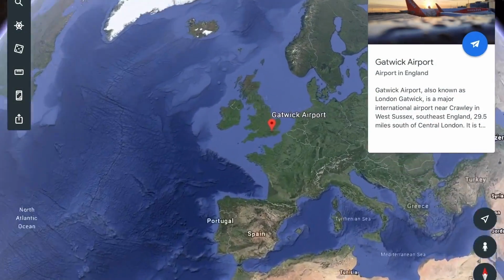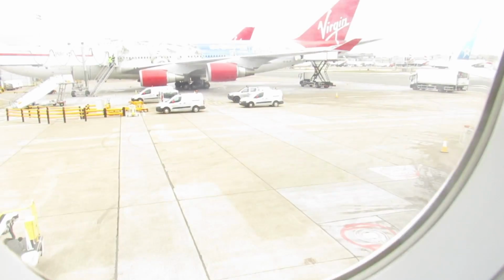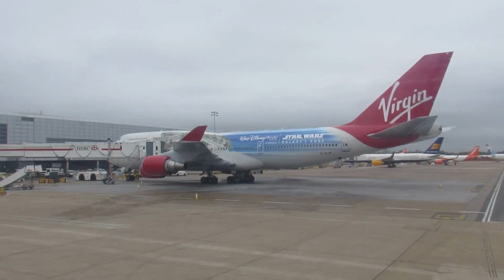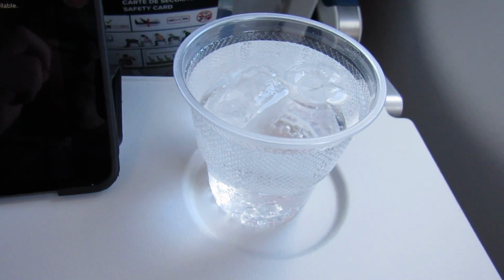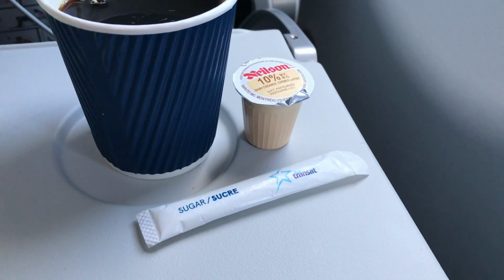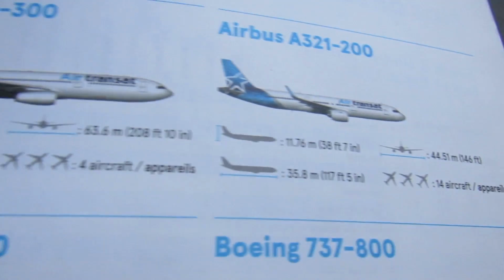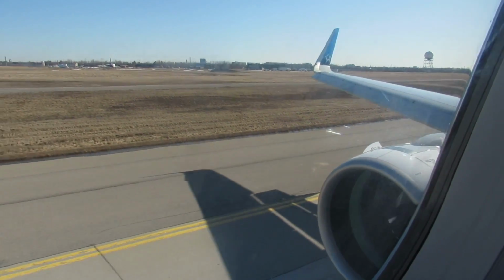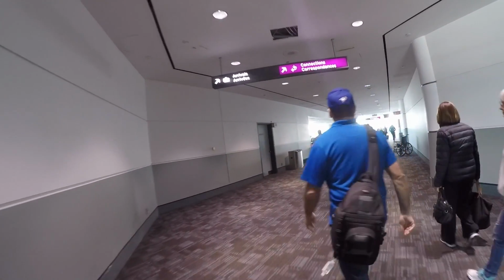A321NEO ACROSS THE ATLANTIC! | Flying Air Transat's A321neo from London to Toronto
Flying a narrowbody across the Atlantic: Done ✅

We all know how it is to fly across the Atlantic on a widebody. Either it's an A330, 777 or even a 747, chances are that many people on this channel have done it already. But, very few airlines get to fly narrowbodies across the Atlantic, and the very few who do so are used to operate 6-hour flights, but then...
Air Transat received their very first A321neo! This airplane is due to replace the airline's old and ageing A310 fleet for "long and skinny" routes to Europe and the Caribbean, reaching out destinations as far as Lisbon, London or Marseille from eastern Canada.
Want to see how it is to fly on such a special route? Well get yourself some snacks, some drinks and enjoy the video!

- Airline: Air Transat
- Aircraft: Airbus A321neoLR (C-GOIE)
- Seat: 05K (Economy)
- Flight Number: TS123
- Route: London (LGW) - Toronto (YYZ)
- Flight Time: 08h15min
- Cruising Altitude: 33,000 feet
- Price: $222 US / $310 CAD (one-way LGW-YYZ-YUL)

Personal ratings:

- Comfort: 8/10
- Price: 8/10
- Service: 7/10
- Overall: 7.5/10

Equipment:

- Feiyu Tech G4 Pro
- iPhone 7